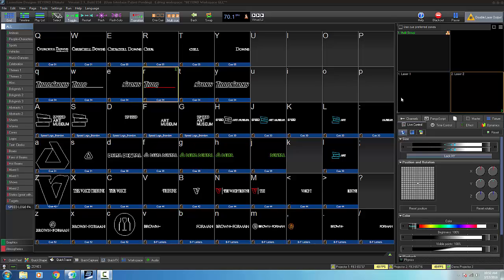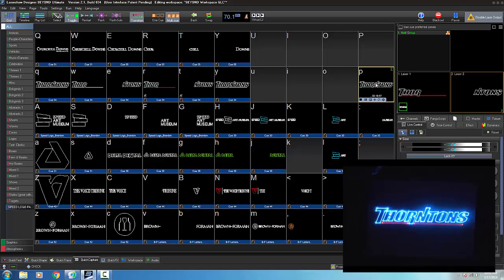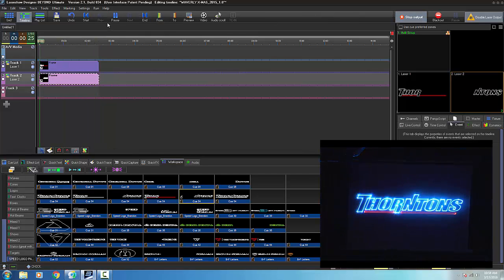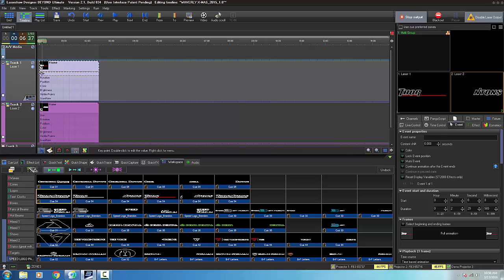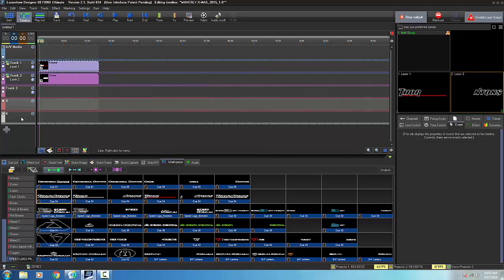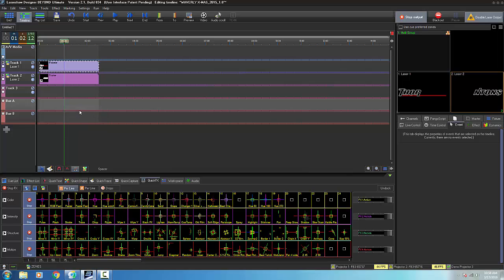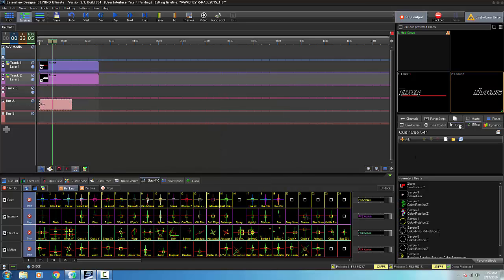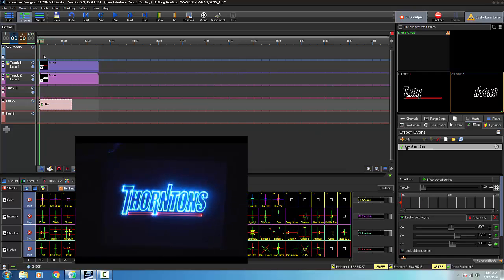Projecting Graphics With Multiple Lasers In Beyond - Part 2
Part 2 of tutorial showing how to project single cue graphics across mutliple laser projectors in Pangolin Beyond.